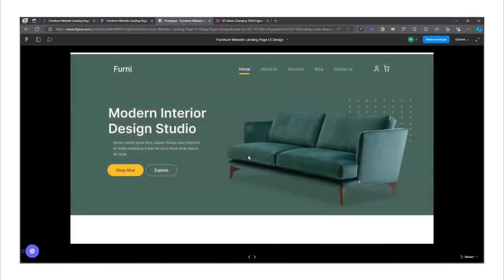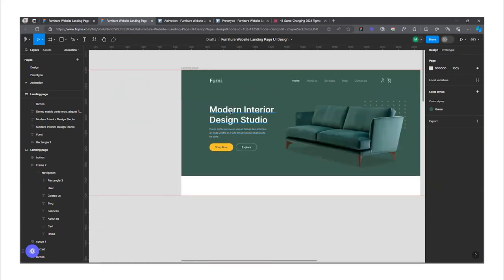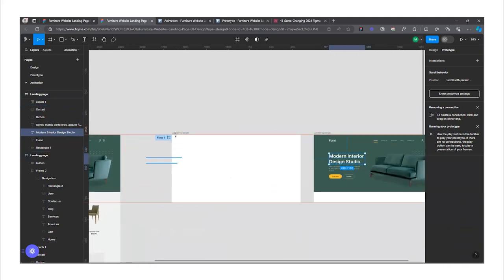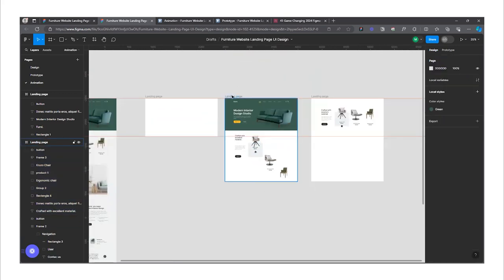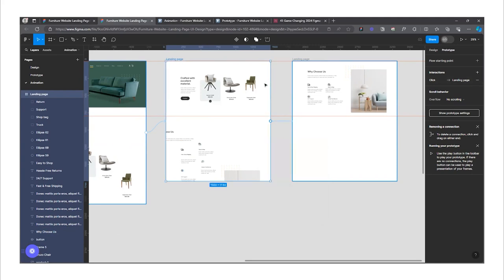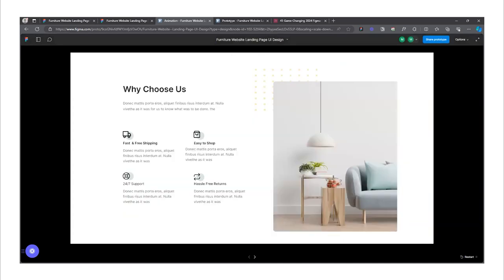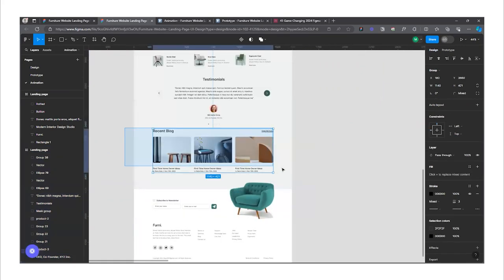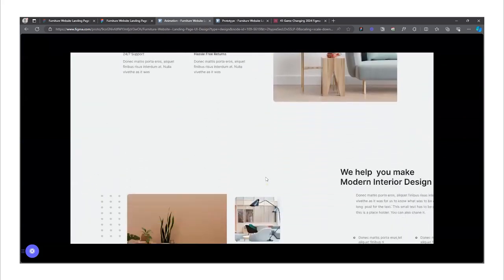Animating Your Landing Page In Figma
In this video, I am going to walk you through how to create cool animations for your designs using figma smart animation feature.